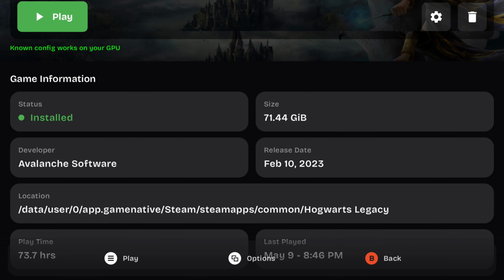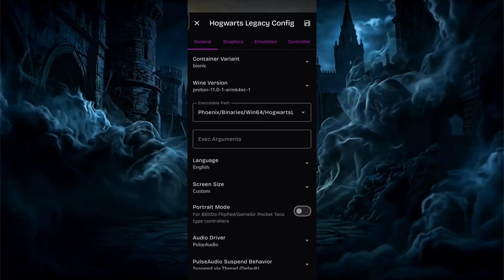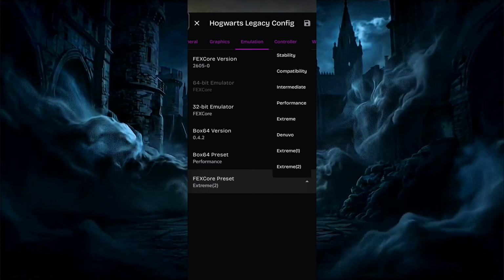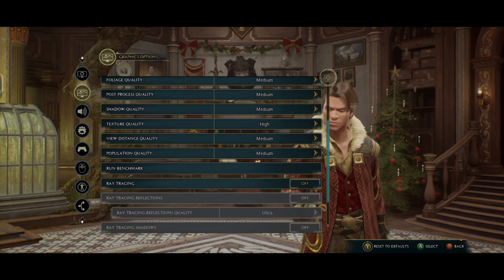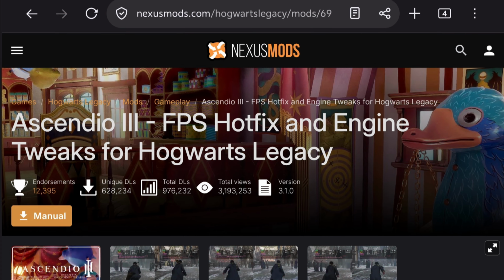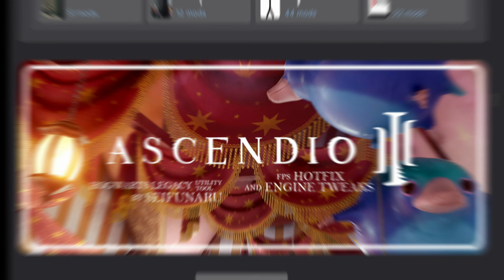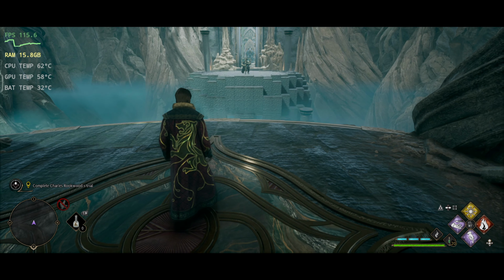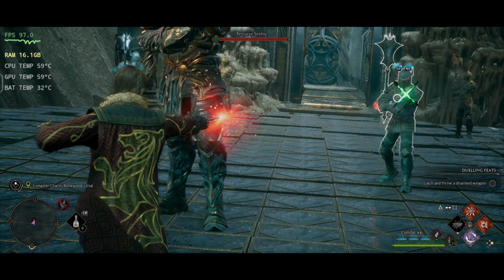How I Use GameNative to Play Hogwarts Legacy on a Phone! (Full Setup, Settings & Mods)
This is exactly how I play Hogwarts Legacy on Android! In this video, I break down my entire GameNative setup, including the container settings, in-game graphics, my lightweight mod list, and fixes for the most common bugs and crashes.

If you're trying to get this game running on your own device, I hope this is a good starting point. 🧙‍♂️✨

📱If you’re into Android gaming, PC games on mobile, or just love seeing what’s possible on a phone, I hope you'll enjoy this one.

⏳ Chapters:
0:00 - Intro & Showcase
1:34 - My Device Specs
2:01 - GameNative Container Settings
3:04 - In-Game Graphics Settings
3:57 - Recommended Mods
5:08 - Fixes for Crashes & Common Issues
6:42 - Final Gameplay & Outro